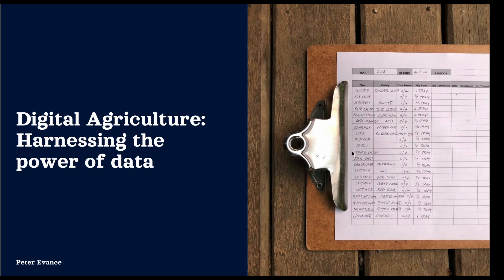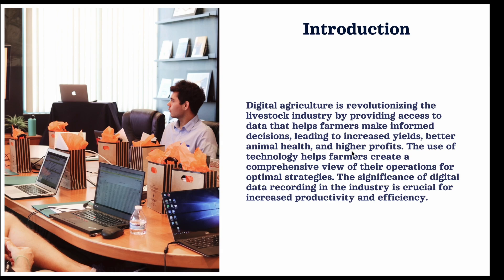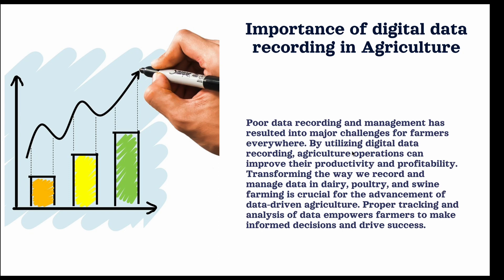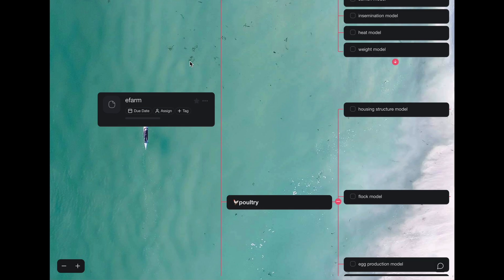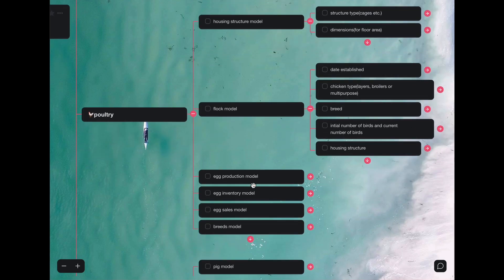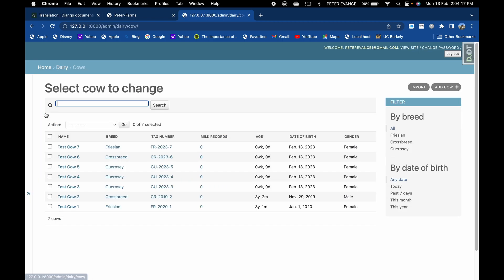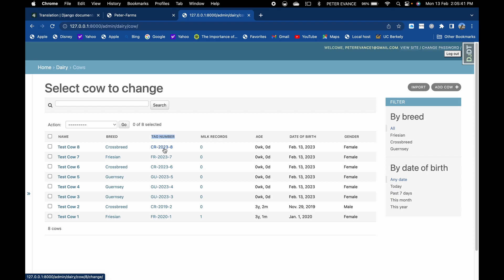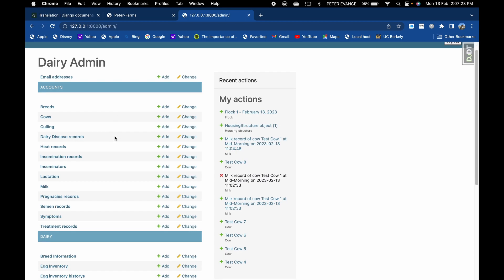Empowering Livestock farming with Python-Django: The future of Agriculture.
Join me on this exciting journey as we explore the world of digital agriculture and the impact it has on livestock farming. Discover how harnessing the power of data can lead to improved animal health, increased yields, and higher profits for farmers. Get a glimpse of my innovative solution for recording and managing farm data with the help of Python and Django. This video highlights the importance of digital data recording in the agriculture industry and why it's crucial for the future of farming. As famous scholar, Norman Borlaug once said, "Agriculture is the backbone of the modern world's economy, and it must be strengthened to meet the challenges ahead."
Join me in embracing the future of agriculture and revolutionizing the way we manage our farm.